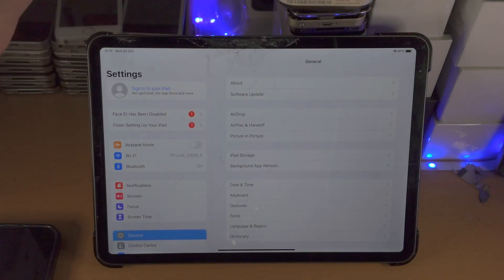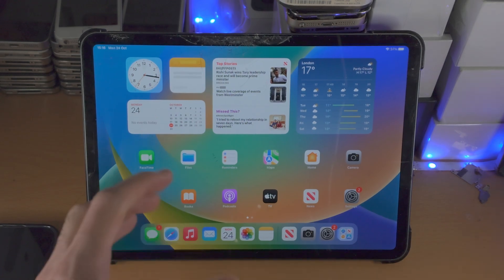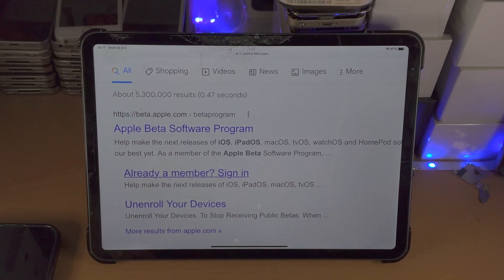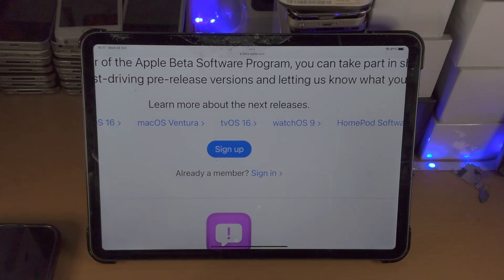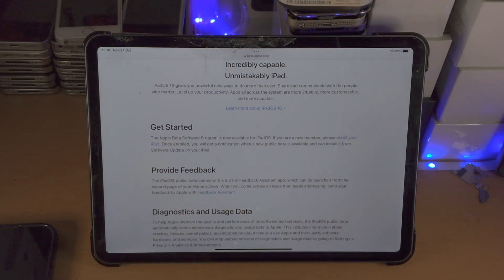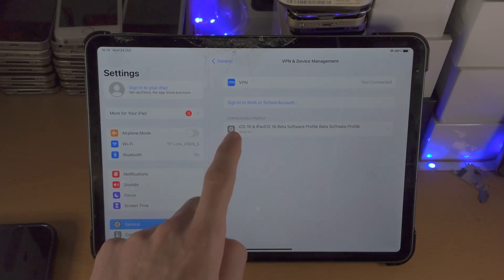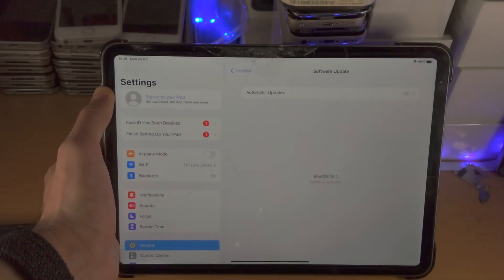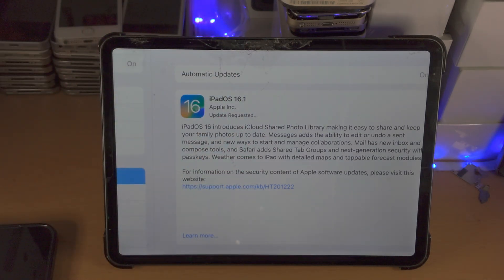iPadOS 16 Update NOT Showing in Settings? [SOLVED]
iPadOS 16 not showing in settings | how to update to iPadOS 16! Do you want to update to iPadOS 16.1, but the iPadOS 16 software update is not showing in settings? If so, this video is for you! I will teach you how to fix the iPadOS 16 update not showing up in the settings in this tutorial. By the end of this guide, you will be able to 100% see iPadOS 16 show up on your iPad, without any issues.